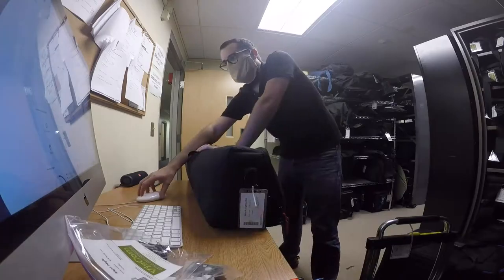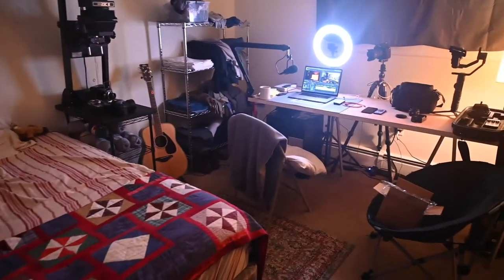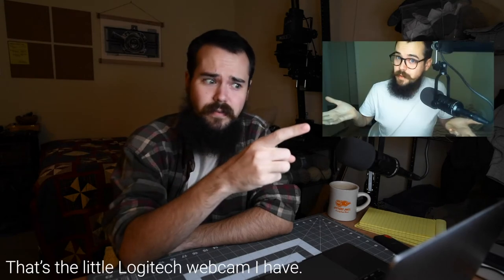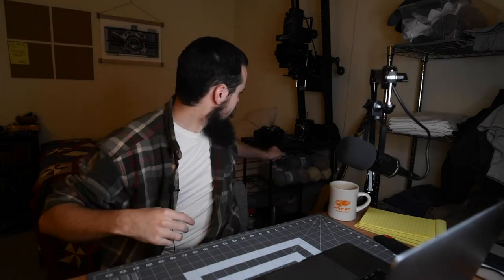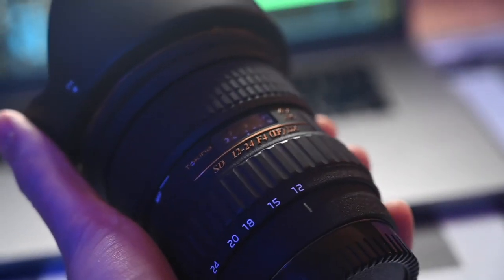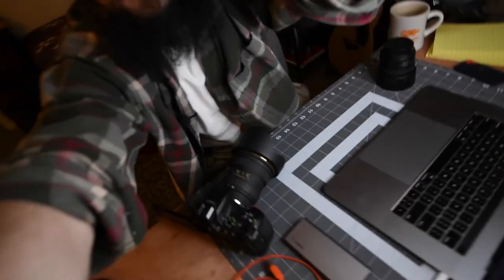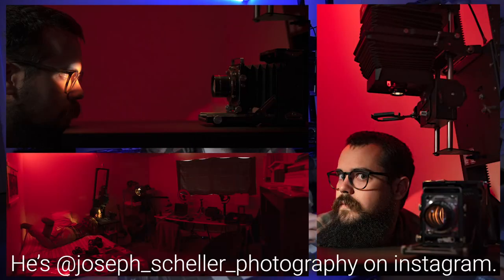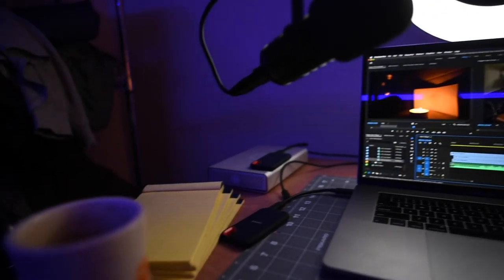Overkill Office Upgrade (Pt. 2)? Already?!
It's been a busy two weeks, folks, sorry I missed some uploads! I made some big (furniture) changes to the office/classroom/bedroom this past week and we're continuing to trick out the "pro-level" Zoom/Teams setup.